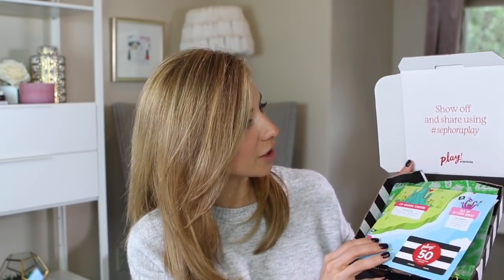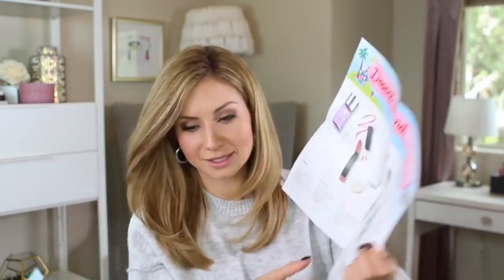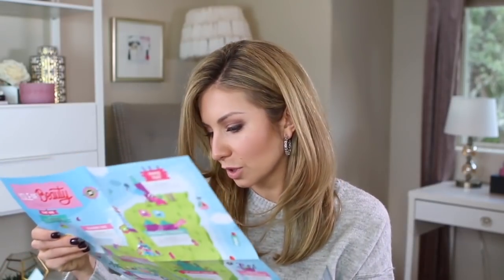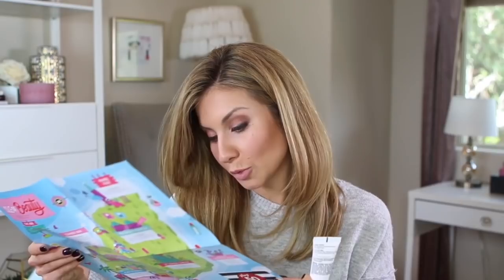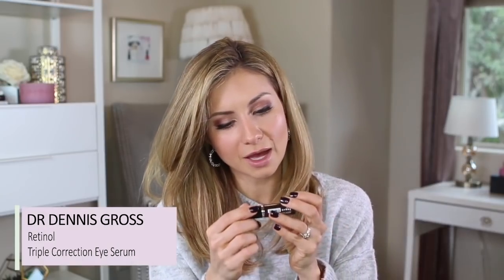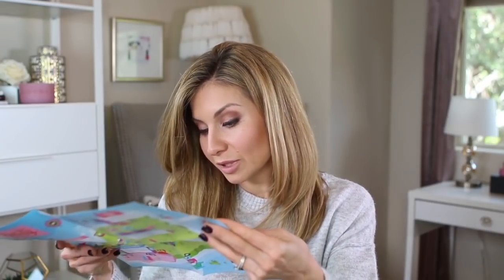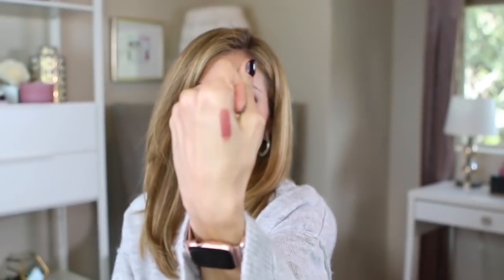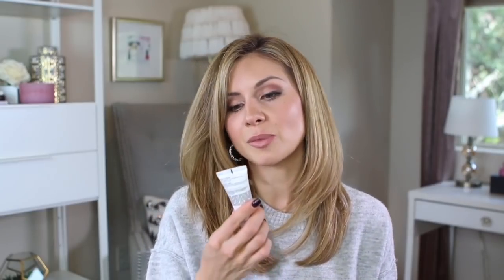Sephora PlayUnboxing and CYBER SALE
CHECK OUT INFO BELOW ON THEIR CYBER SALE ===

Hi Friends! Hope you enjoy this video. Check out the info below regarding their CYBER SALE on these boxes.

CYBER SALE!!! You Can Buy Past Boxes as a One Time Purchase
They have 35+ box options to choose from for a ONE TIME Purchase (no subscription necessary) so you can buy them as gifts, stocking stuffers or a way to sample the box!

Clinique Take The Day Off Makeup Remover For Lids, Lashes & Lips-